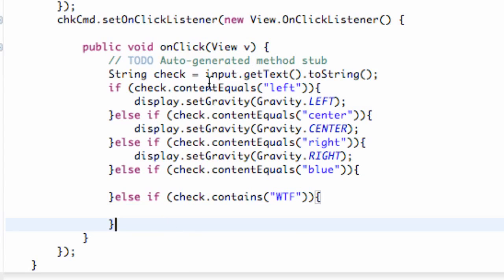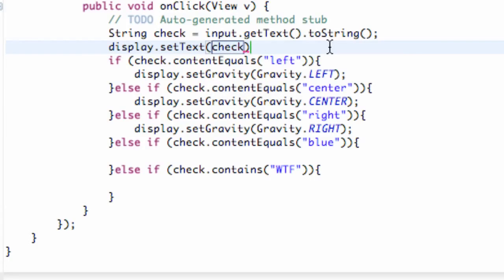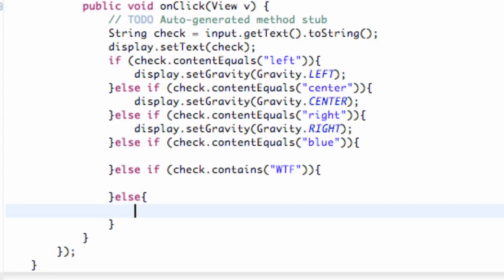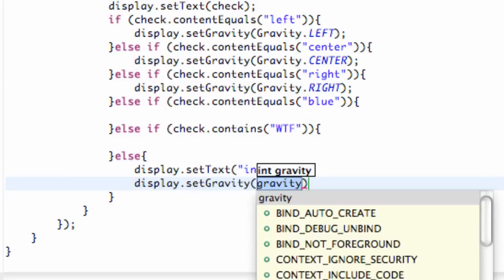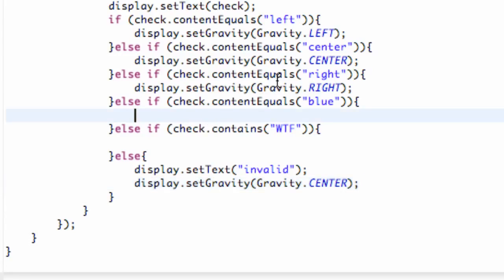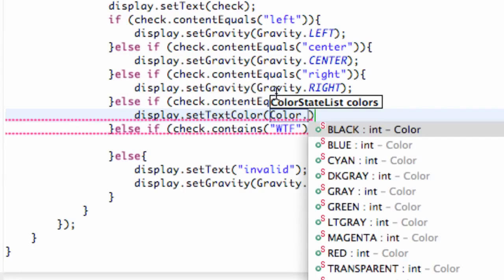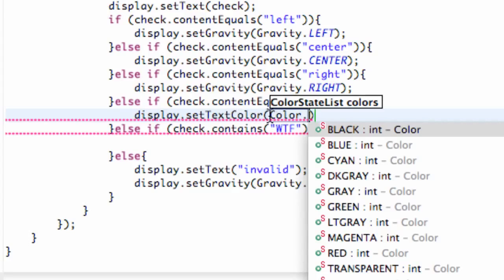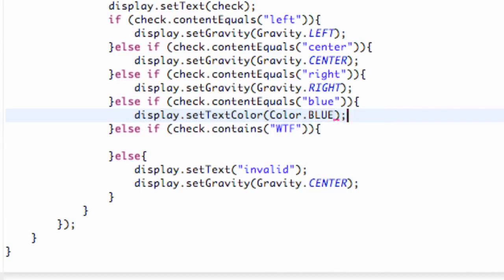Android Developing Applications Tutorial 30 Setting Color of a TextView in Java